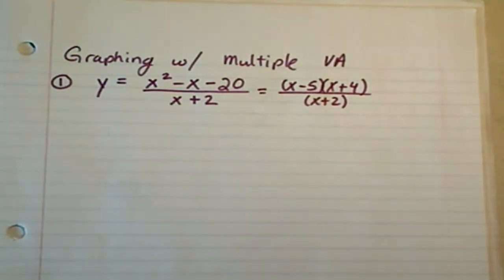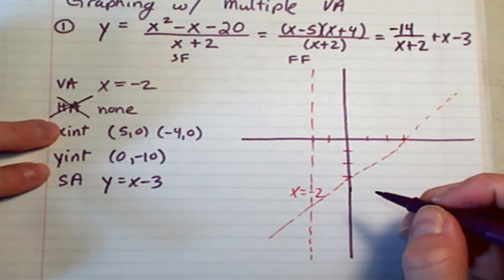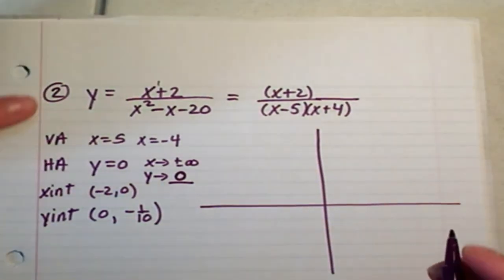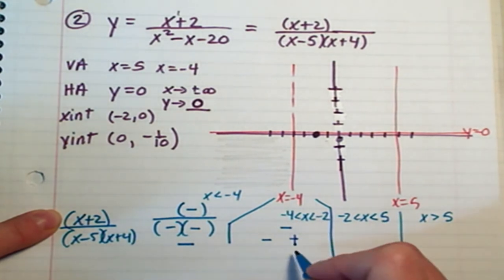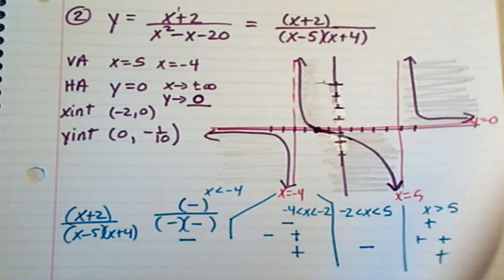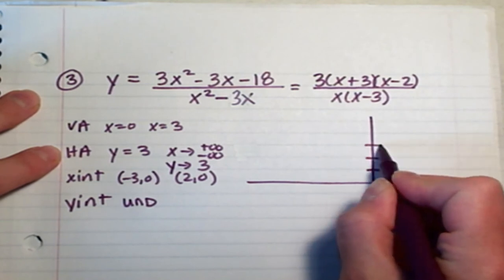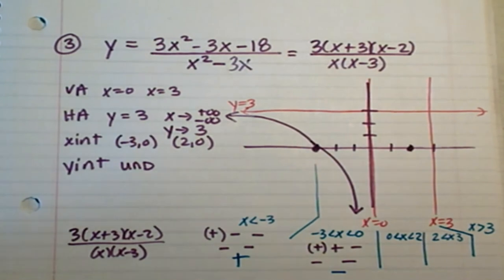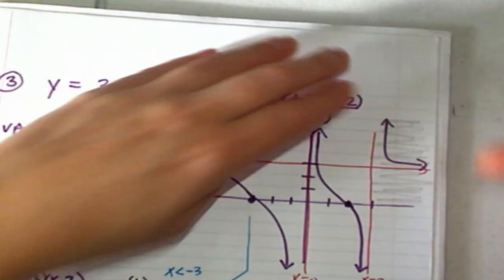7.5 Part 2 Multiple VA examples